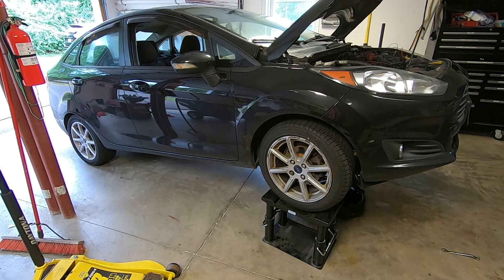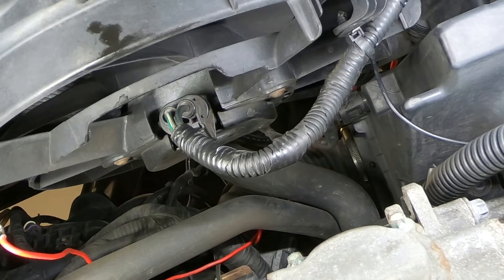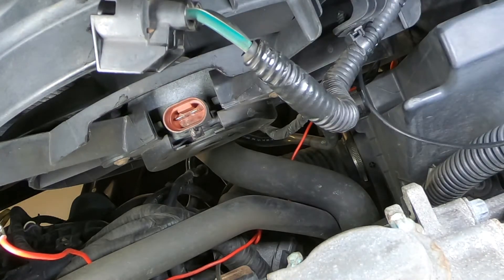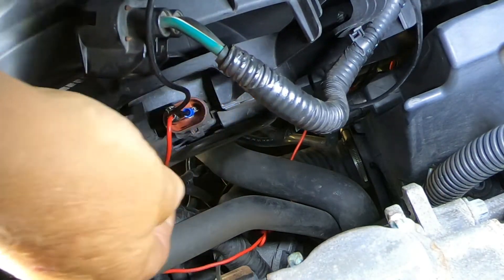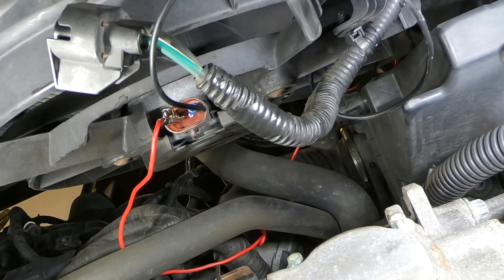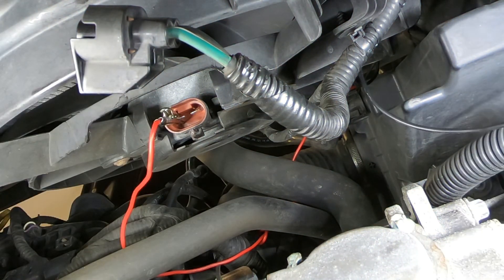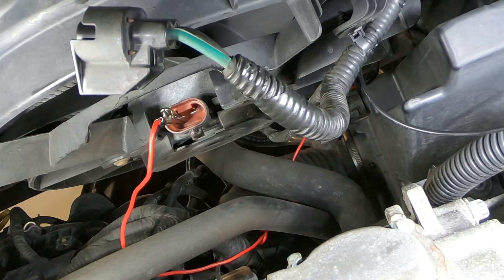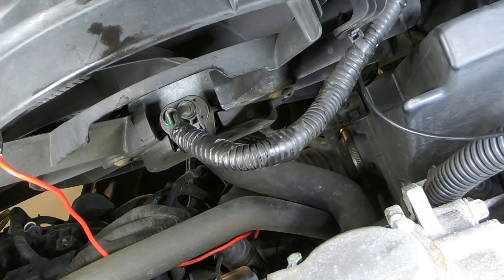Does your Car Overheat in Traffic?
In this video I am going to be testing the fan  in a Ford Fiesta. The radiator only seems to only overheat in traffic or in a drive thru. Although there could be a number of causes for this problem we are first going to be looking at the electric fan.